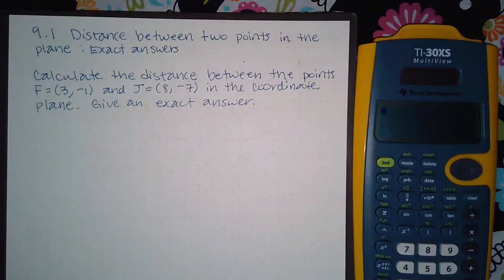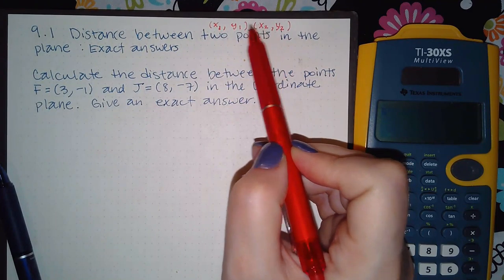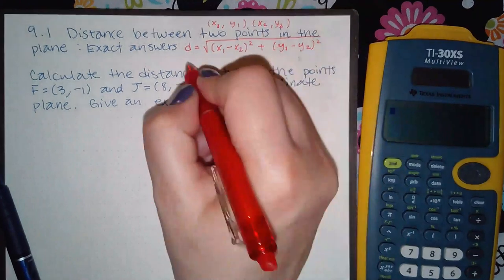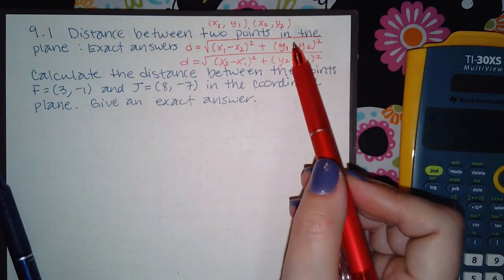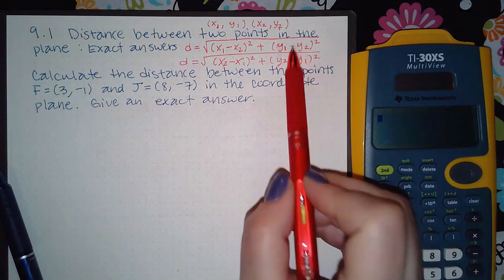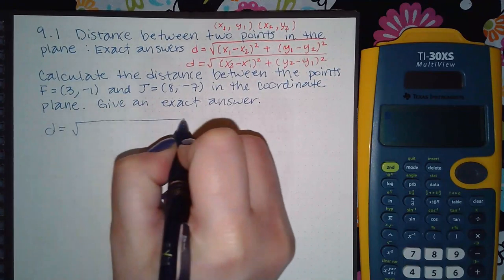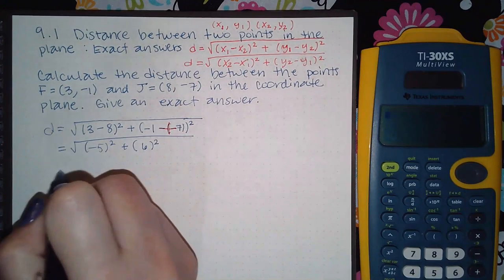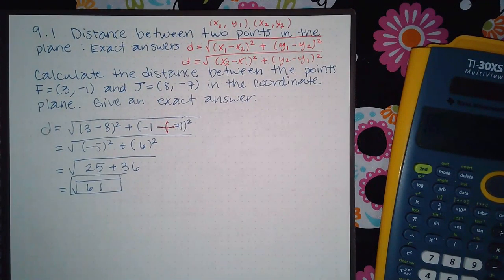9.1 Distance between two points in the plane Exact answers